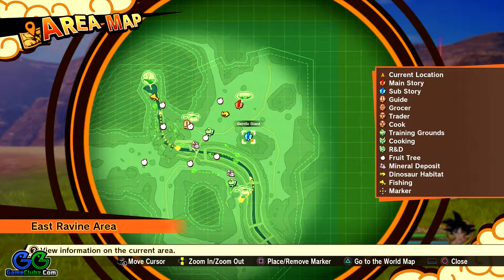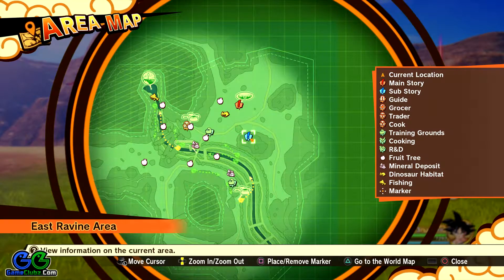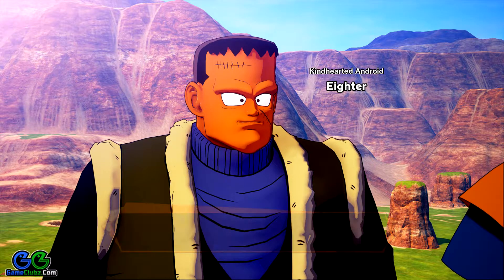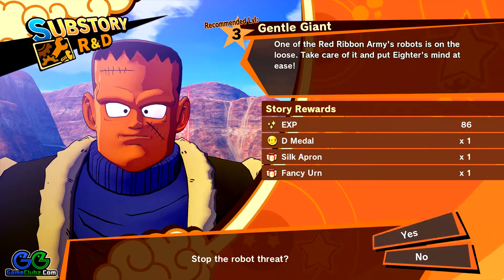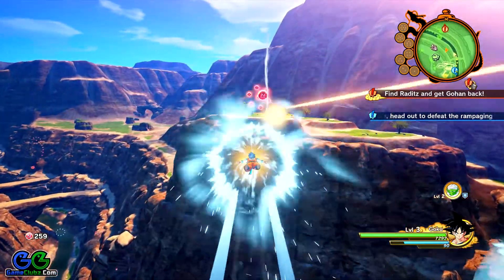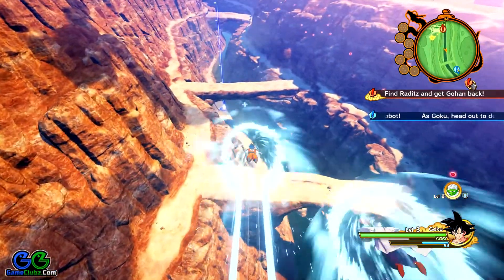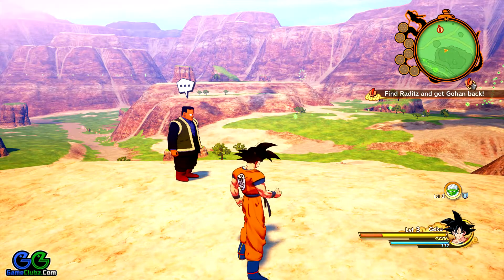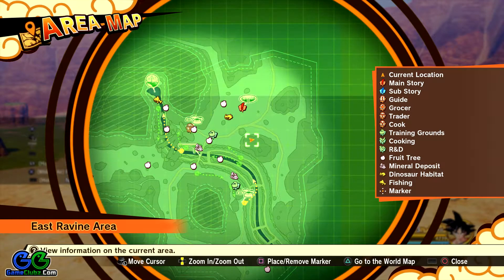Gentle Giant Dragon Ball Z Kakarot Walkthrough | Sub Story | GameClubz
Gentle Giant Dragon Ball Z: Kakarot Walkthrough & Guide for PlayStation 4, PC, Xbox One. Our DBZ Kakarot Gentle Giant Story Walkthrough was recorded on PlayStation 4 Pro and covers the following objectives:
•As Goku, head out to defeat the rampaging robot!
•As Goku, defeat the rampaging robot!

🎯🎯🎯EXPLORE OUR FULL DRAGON BALL Z: KAKAROT WALKTHROUGHS, VIDEO GAME GUIDES, TIPS, TRICKS & TUTORIALS🎯🎯🎯

---DRAGON BALL Z: KAKAROT GENTLE GIANT STORY DETAILS--

•Area: East Ravine
•Time Frame: Stop the Saiyan Invasion Episode 2: Rumble With Raditz
•Recap: One of the Red Ribbon Army's Robots is on the loose. Take care of it and put Eighter's mind at ease!

---DBZ KAKAROT GENTLE GIANT STORY REWARDS--

•EXP: 86
•D Medal: 1
•Silk Apron: 1
•Fancy Urn: 1